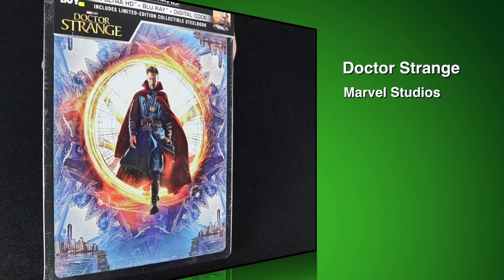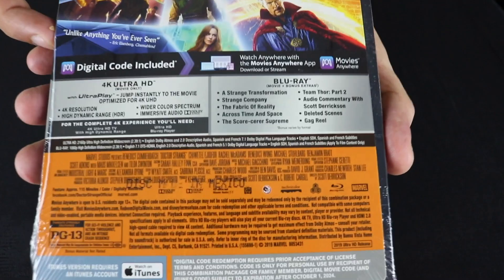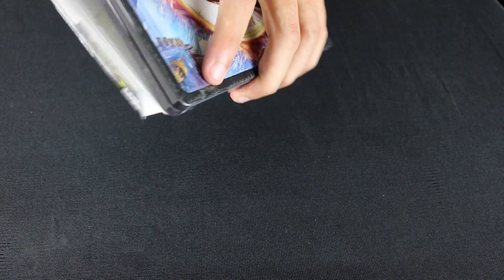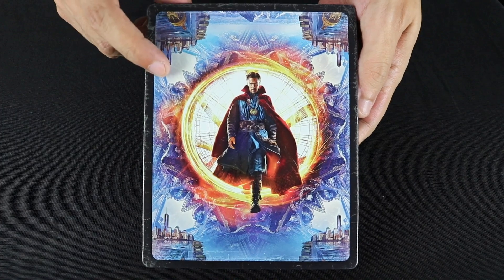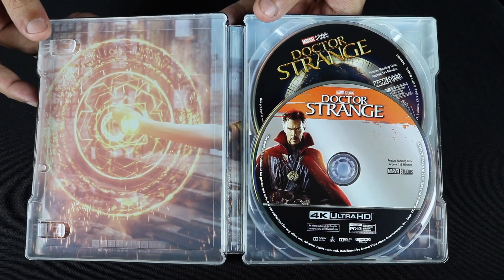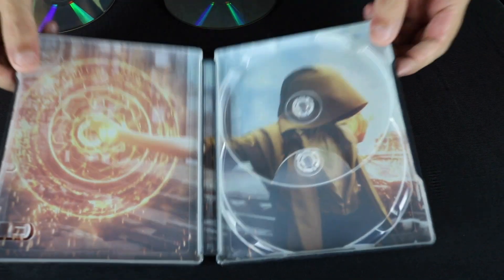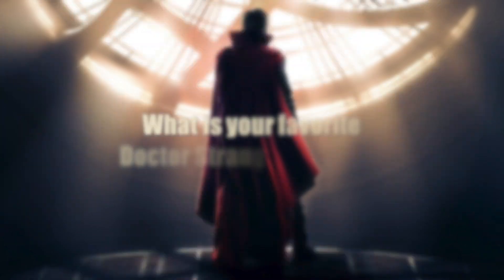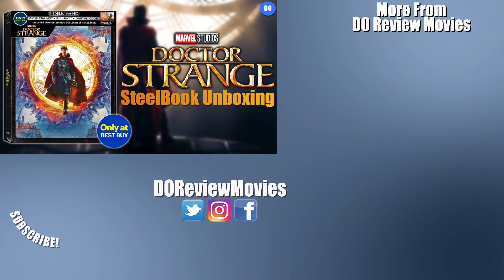Doctor Strange Best Buy Exclusive 4K Ultra HD Blu-ray SteelBook Unboxing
Doctor Strange, Ant-Man, and Guardians of the Galaxy from Marvel Studios were released on 4K Ultra HD Blu-ray.  Finally completing the MCU 4K upgrade.  Best Buy has an exclusive SteelBooks available for all!

PURCHASE LINKS

Doctor Strange
4K Blu-ray Standard

Synopsis:
Dr. Stephen Strange's (Benedict Cumberbatch) life changes after a car accident robs him of the use of his hands. When traditional medicine fails him, he looks for healing, and hope, in a mysterious enclave. He quickly learns that the enclave is at the front line of a battle against unseen dark forces bent on destroying reality. Before long, Strange is forced to choose between his life of fortune and status or leave it all behind to defend the world as the most powerful sorcerer in existence.

Software
Final Cut Pro